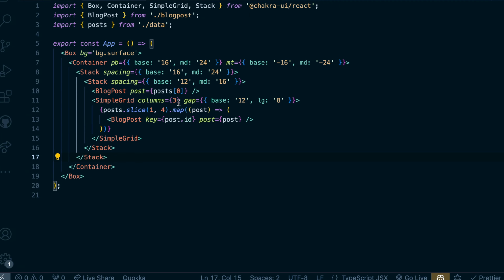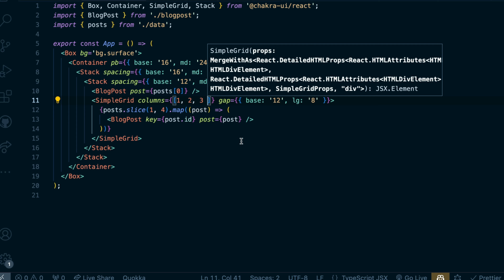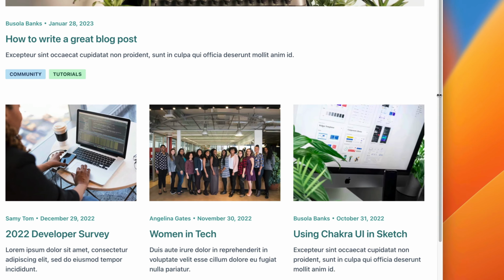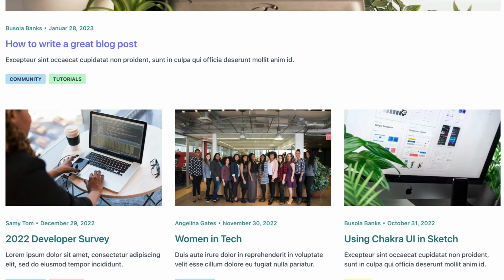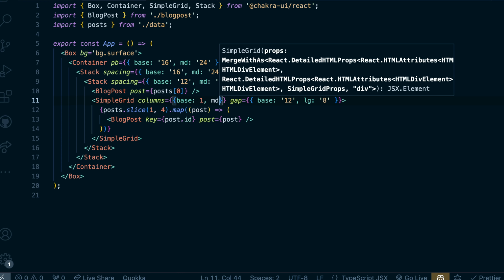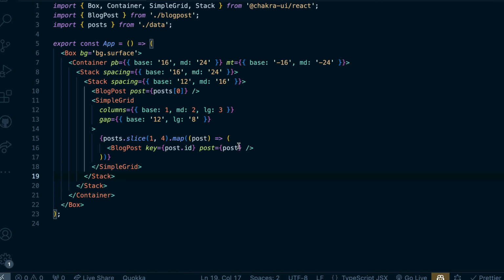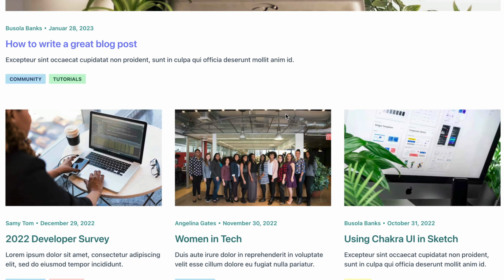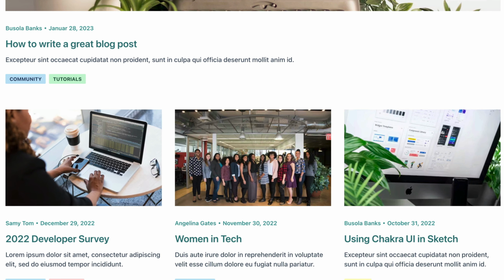RESPONSIVE STYLES IN CHAKRA UI - Array & Object Syntax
In this video, you will learn how to add responsive styles to your Chakra UI projects using both the array and object syntax.

00:00 Introduction
00:27 Responsive Problem
00:55 Array Syntax
01:57 Object Syntax
03:18 Outro